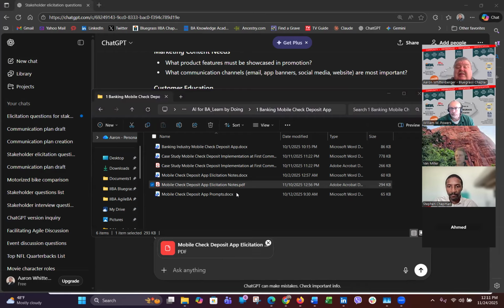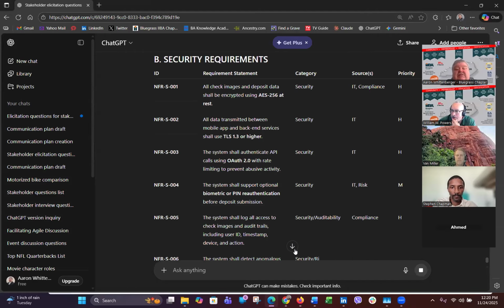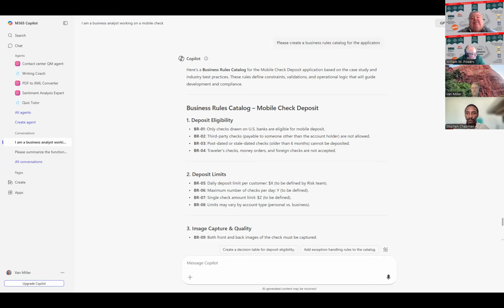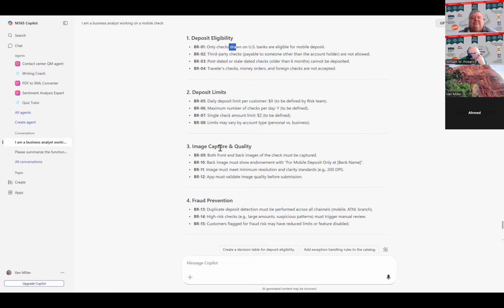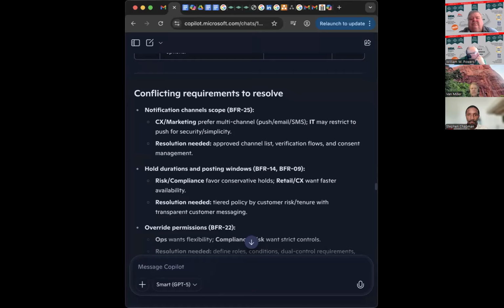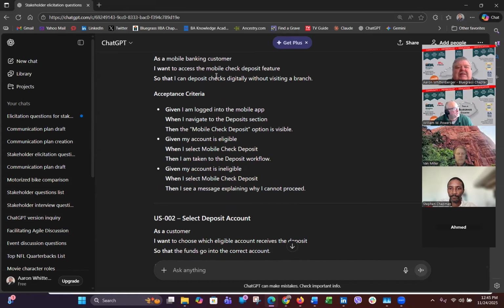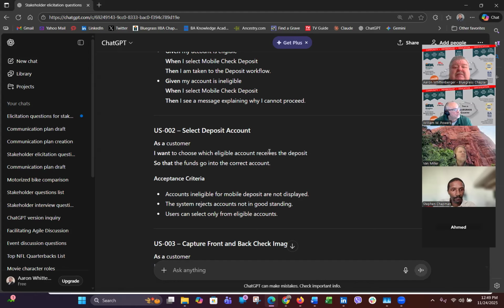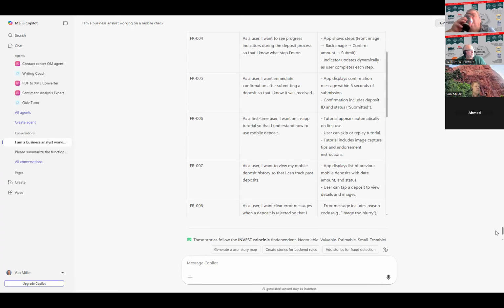Leveraging AI for Business Analysis | Van Miller and Aaron Whittenberger | IIBA Bluegrass